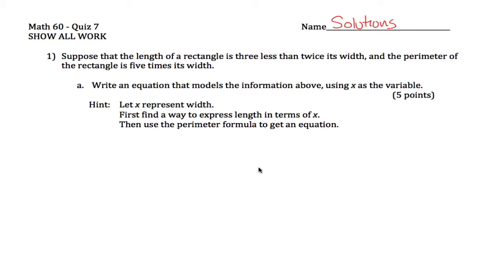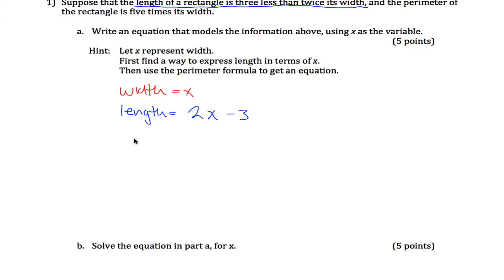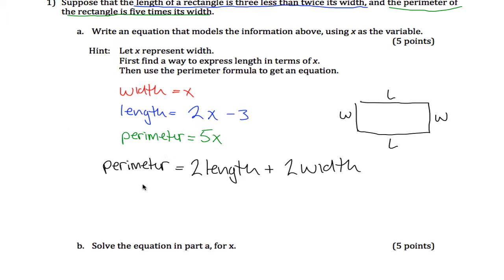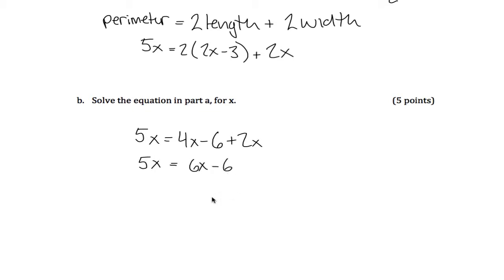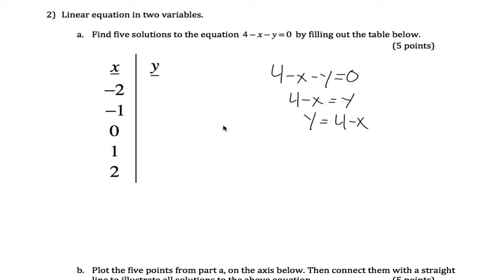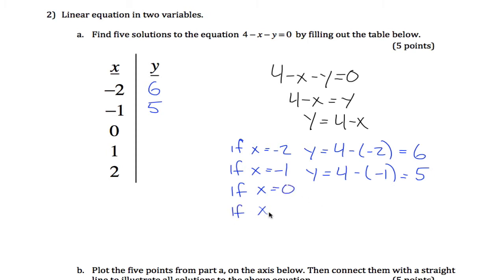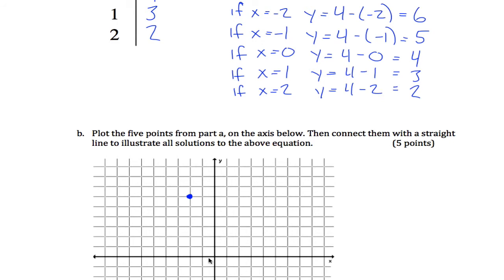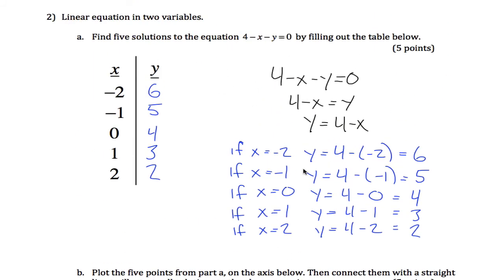Linear Equations 2 variables Quiz